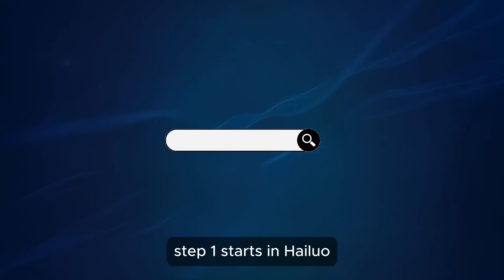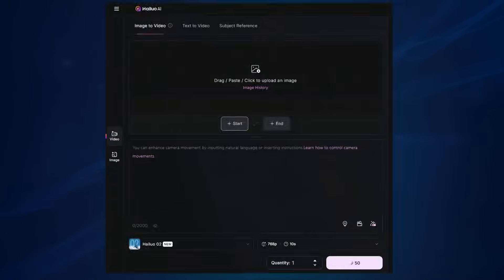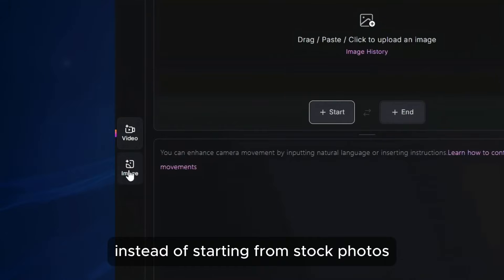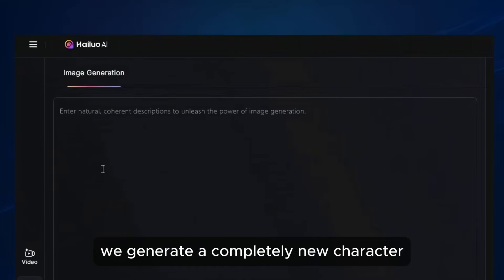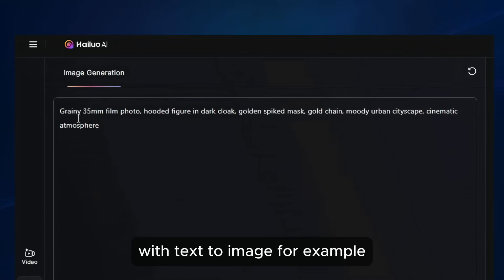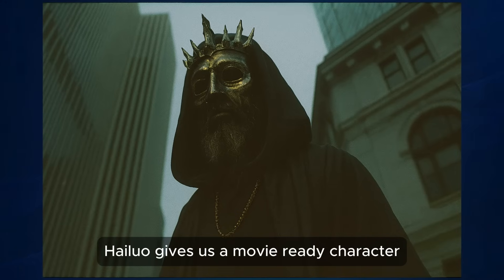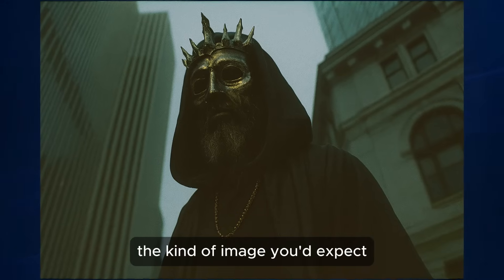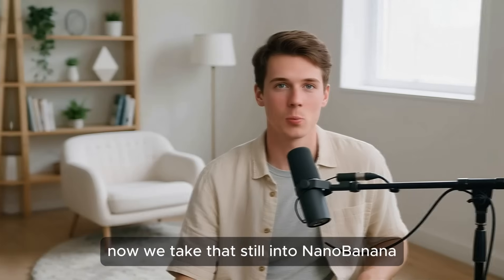AI Movie Workflow: Nano Banana + Hailuo (Step-by-Step Cinematic Guide)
Everyone’s talking about hyper-realistic AI video — but how do you actually build a cinematic world that looks like a real movie?
In this video, I’ll show you a step-by-step workflow combining Nano Banana and Hailuo AI:
 1️⃣ Design your hero in Hailuo with Text-to-Image
 2️⃣ Expand their actions and scenes in Nano Banana with re-imagined frames
 3️⃣ Bring everything to life in Hailuo Image-to-Video with smooth cinematic animation
⚡ Why this workflow works:
 Consistent characters across multiple shots
 Realistic camera motion and cinematic lighting
 Motion stability + natural physics = film-like results
 Perfect for storytelling, trailers, and world-building

✨ Free Users: 50 free images during the event
💎 Standard & Pro: 100 free images per day
👑 Master, Ultra & Max: 500 free images per day